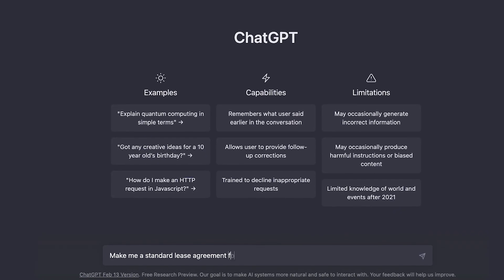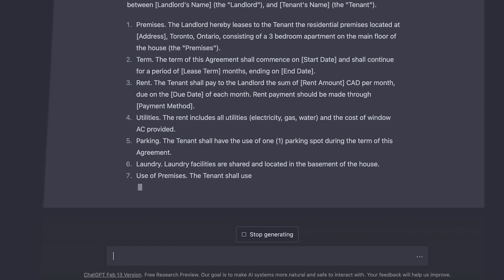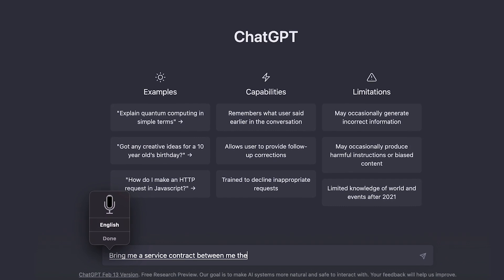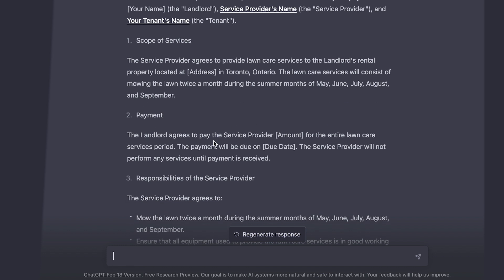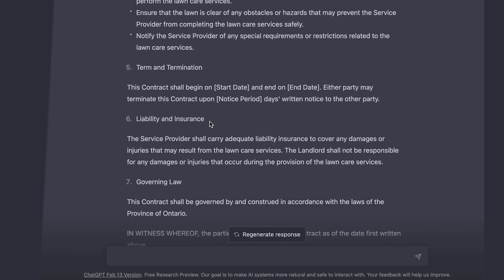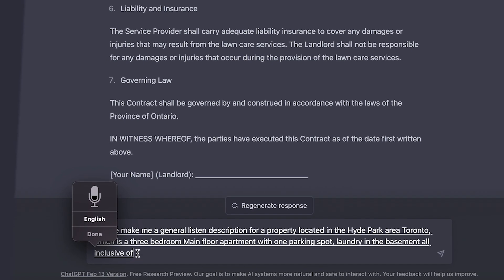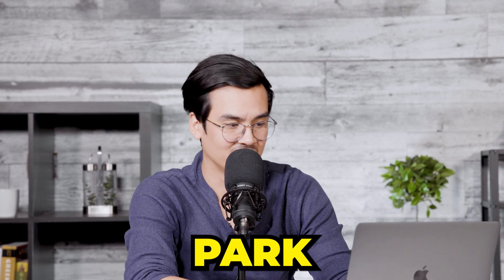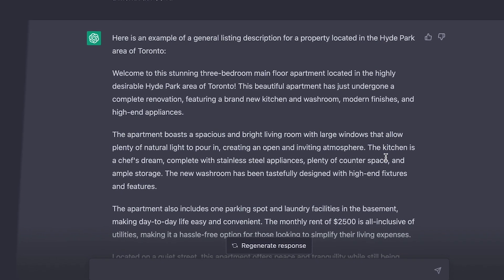AI In Real Estate - How To Use A.I For Real Estate Investors